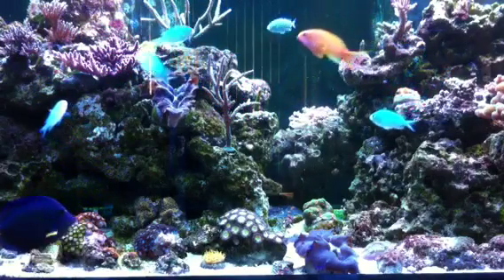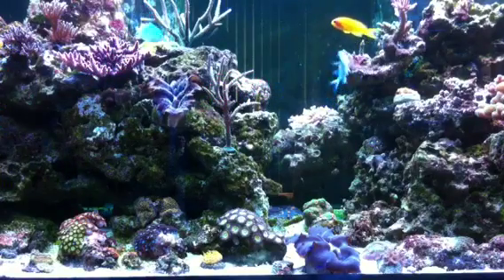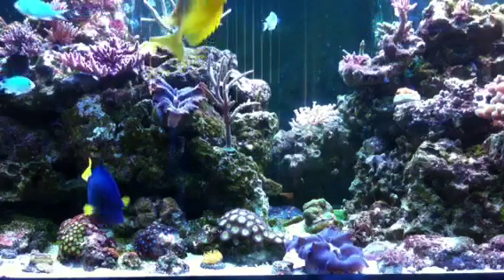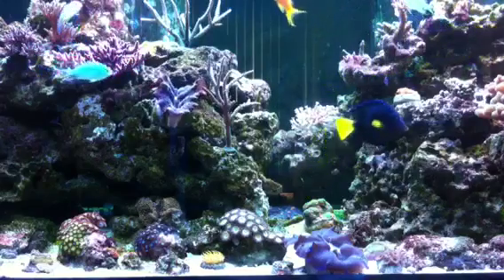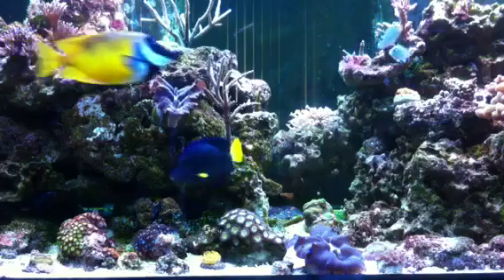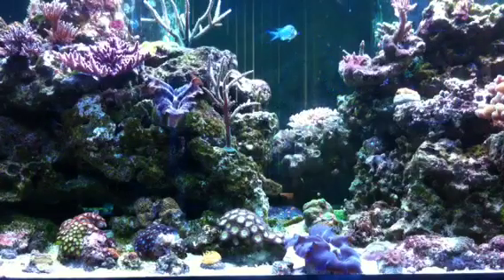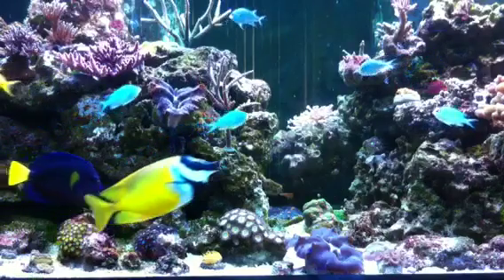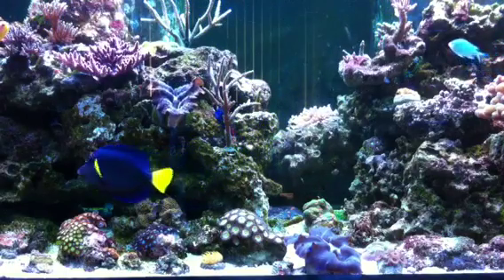Tank update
Been to long since I've updated everyone on the tank. Just some info of where I'm at and where things are going.